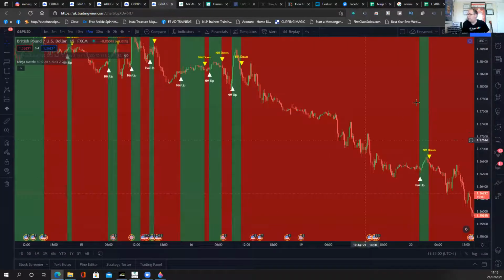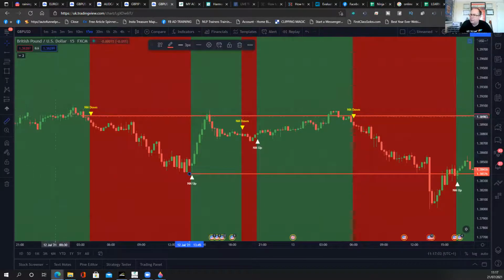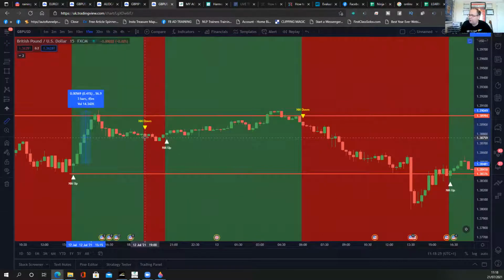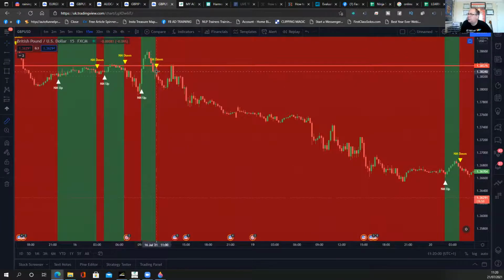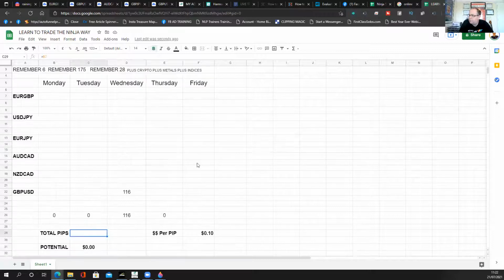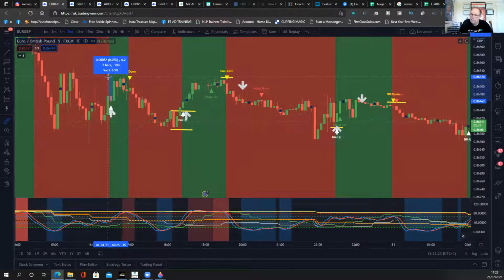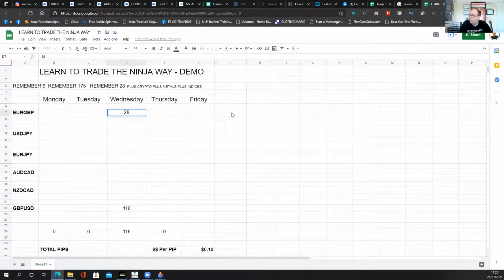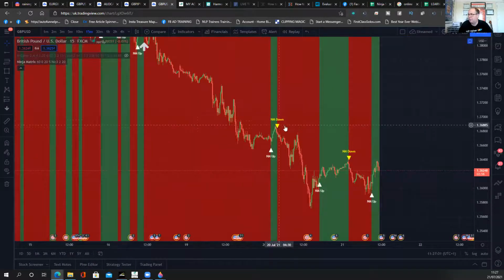Learn to trade ninja video 3